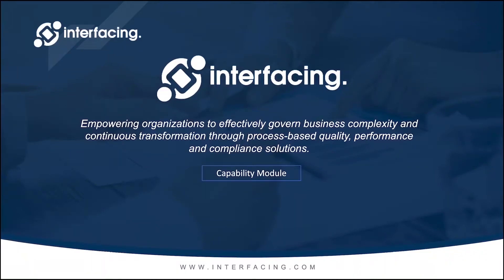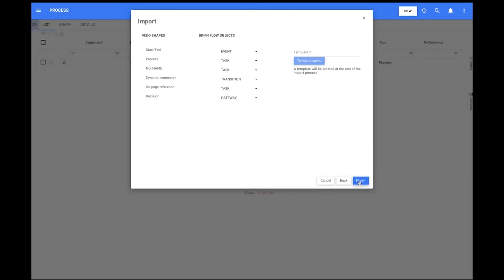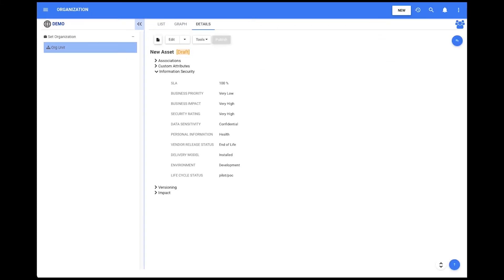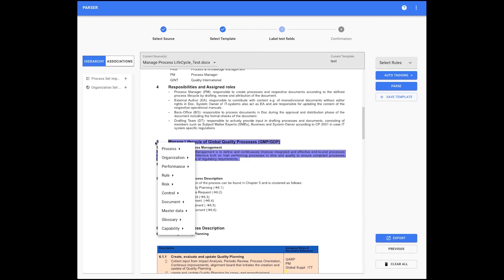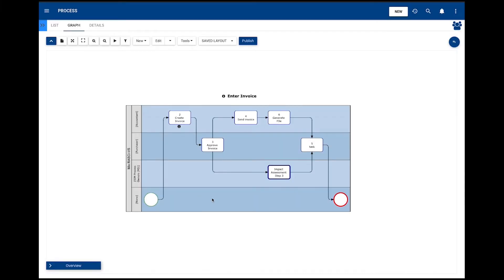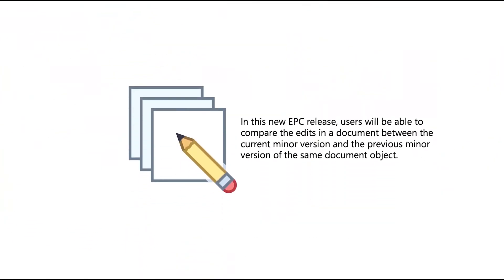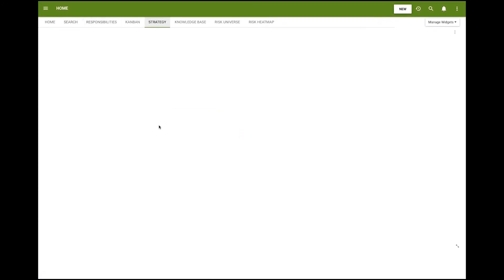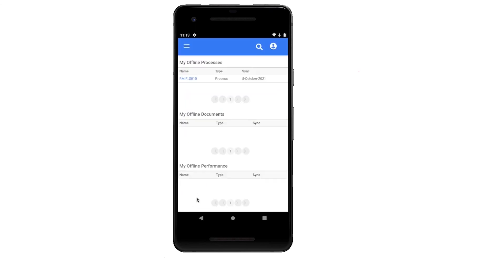EPC New Features All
Our latest update to the EPC introduces a native Mobile App for iOS and Andriod with anywhere, anytime connectivity, and  including OFFLINE content. We are also proud to bring our AI Parser Gen2 Document Process Mining app and Mass Update options to EPC. Check out a few of the improvements we’ve made!